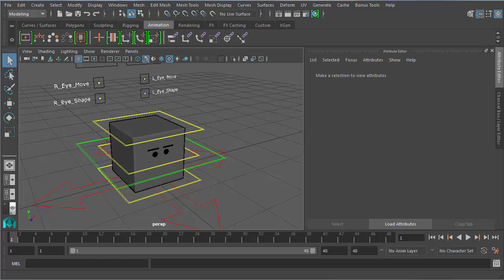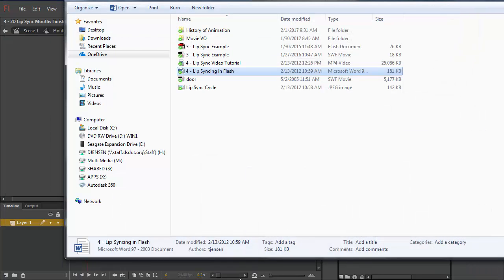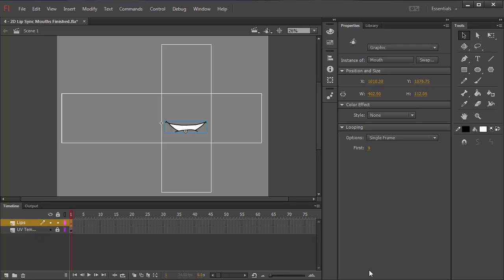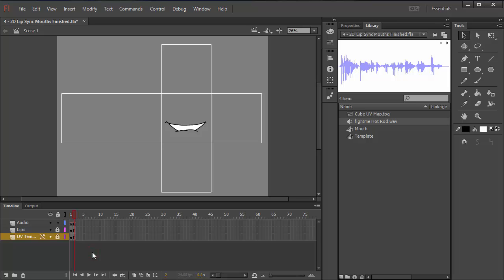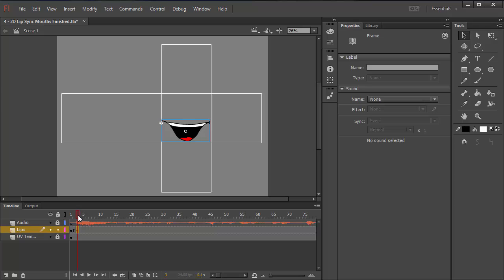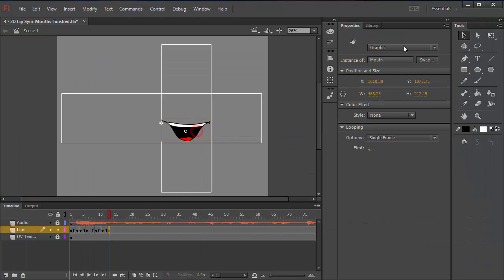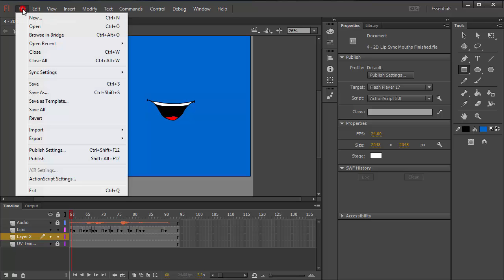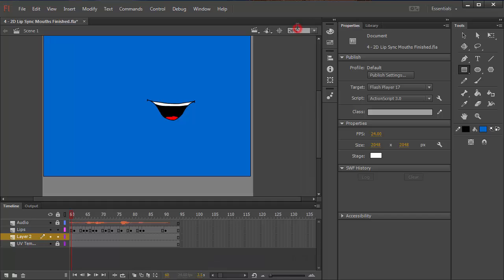Animated Textures From Flash to Maya Part 1